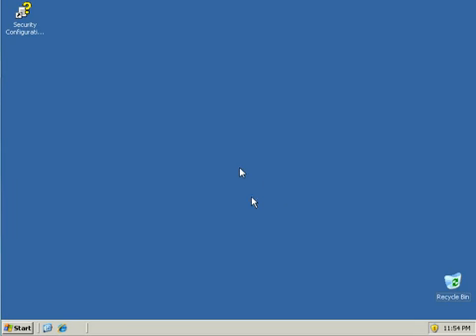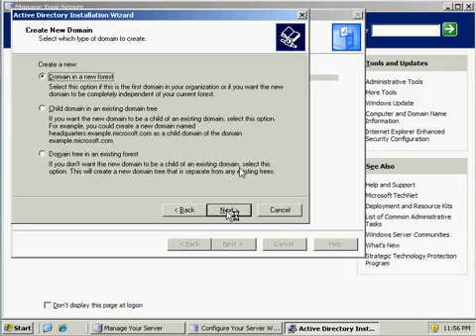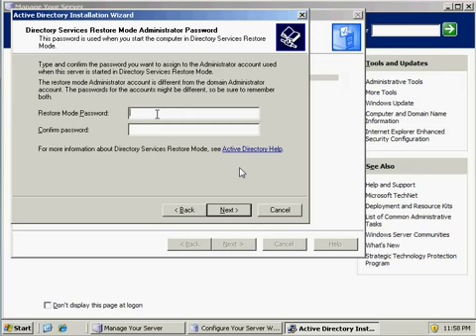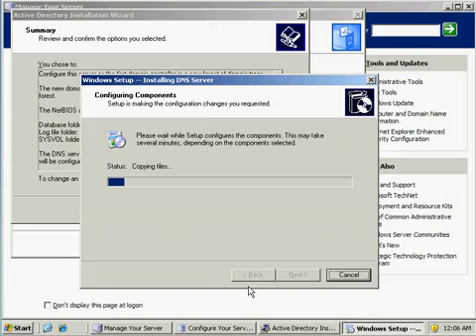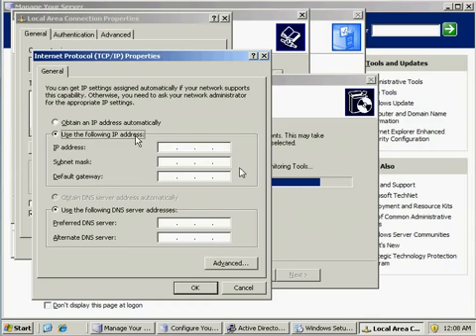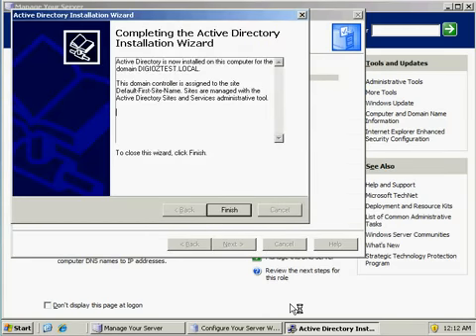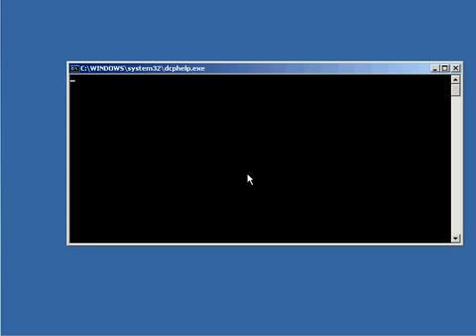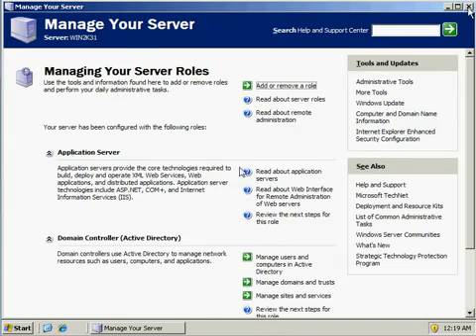How to Setup Domain Controller and DNS Windows 2003 Server YouTube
How to Setup Domain Controller and DNS Windows 2003 Server